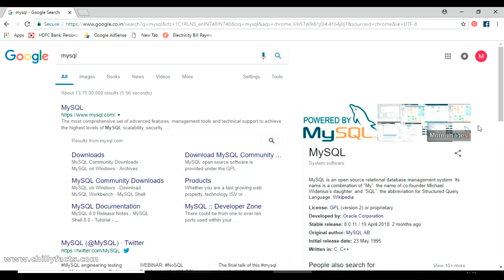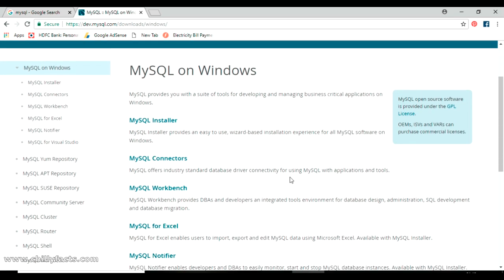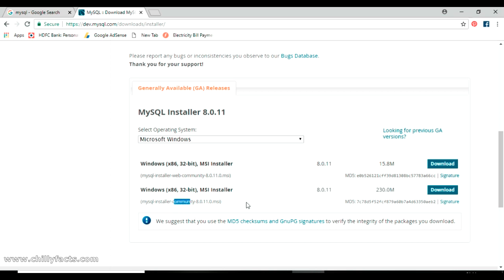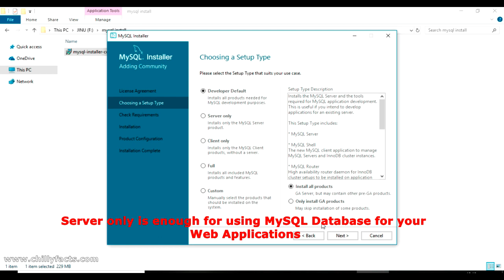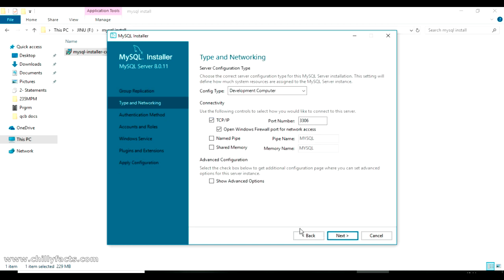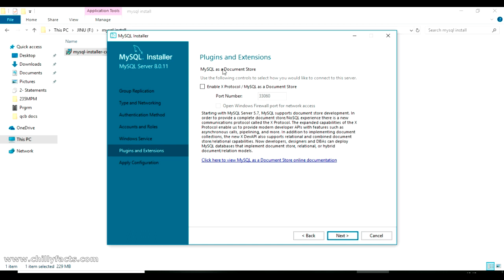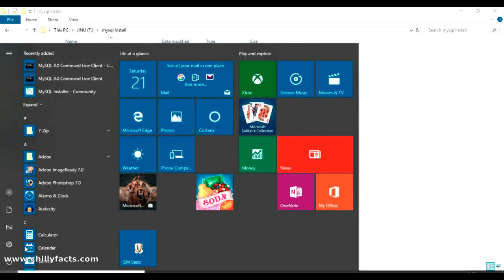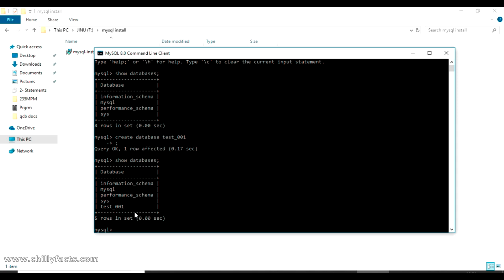How to install latest MySQL in Windows PC